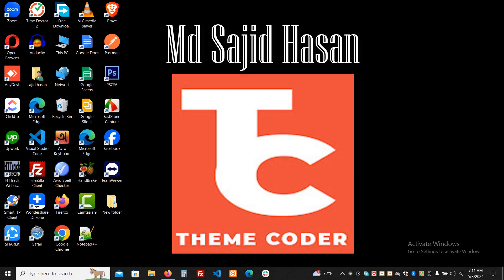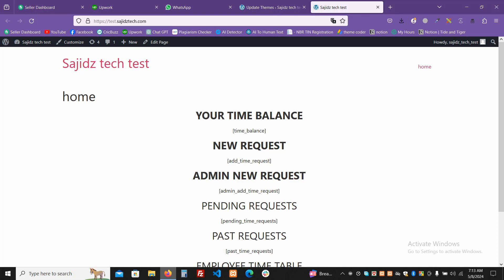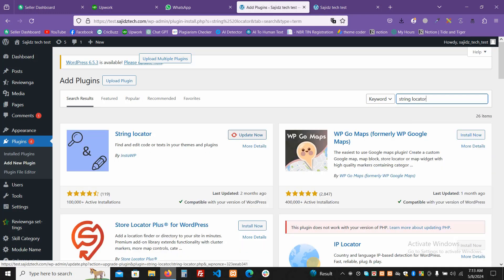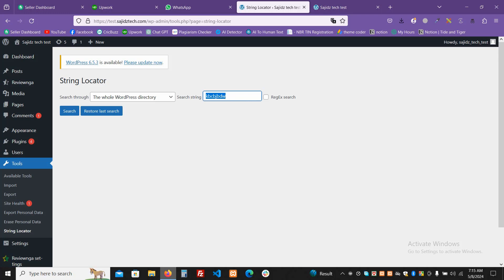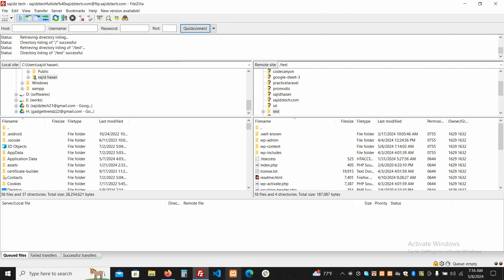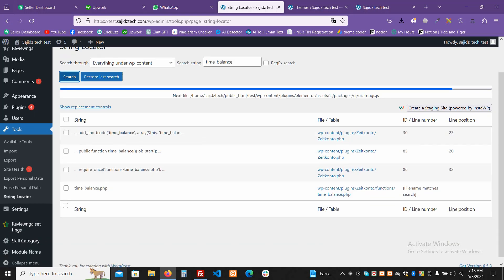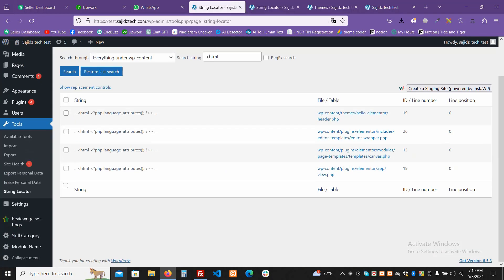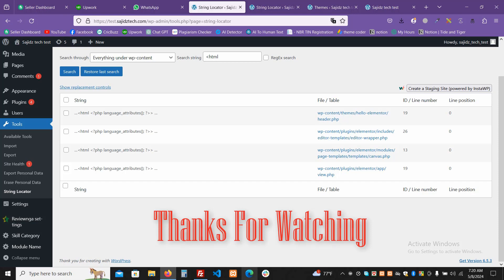How to Search a String or Code from Your Wordpress Site All Files and Folders | Theme Coder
Learn how to efficiently search for specific strings or code within your WordPress site's files and folders. This tutorial guides you through the process of using powerful search tools to navigate your site's directory structure and locate desired content quickly and accurately. Whether you're troubleshooting issues, making updates, or simply exploring your site's backend, mastering this skill will streamline your workflow and enhance your WordPress management capabilities. Watch now and elevate your WordPress site management game!

Title: How to Search a String or Code from Your Wordpress Site All Files and Folders